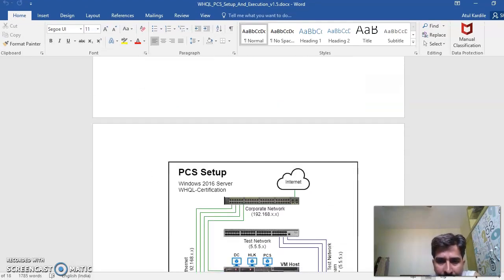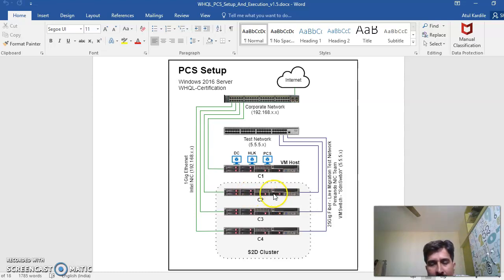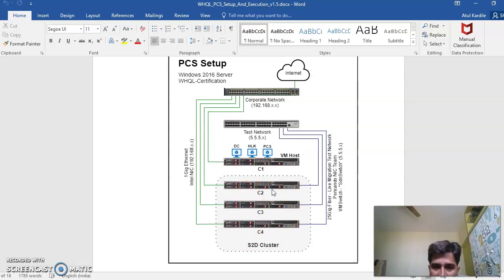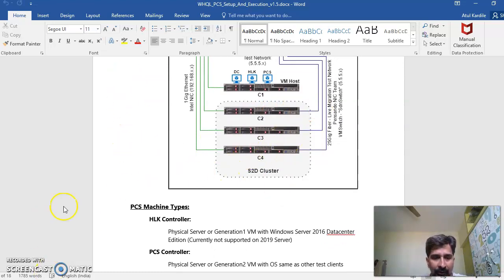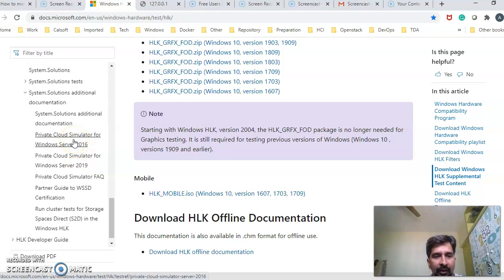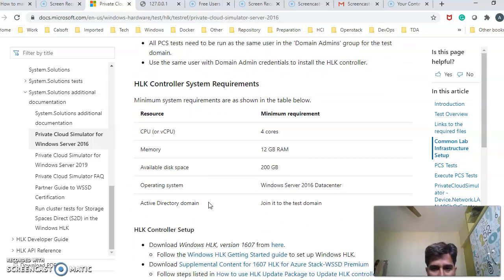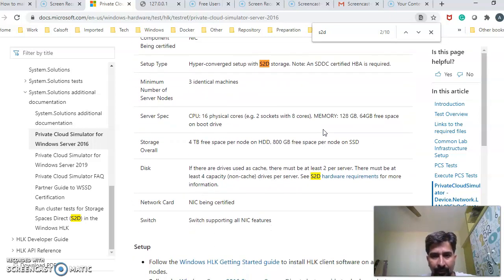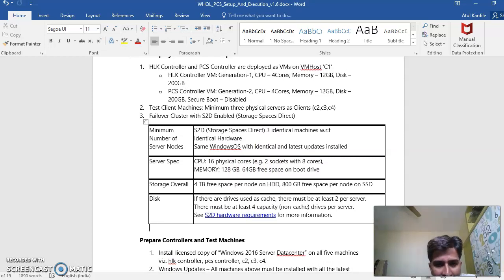WHQL PCS Private Cloud Simulator 2